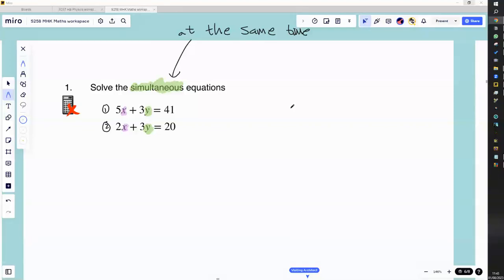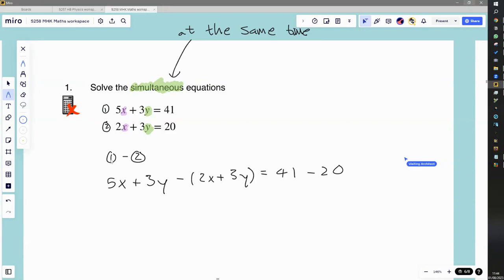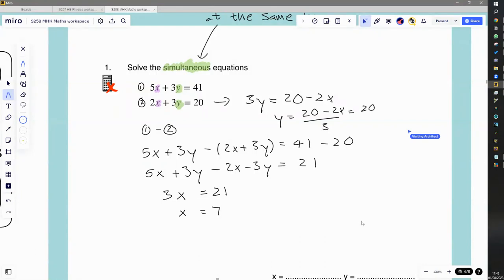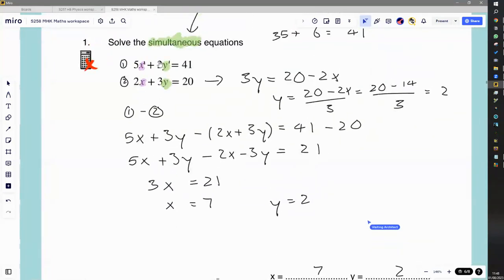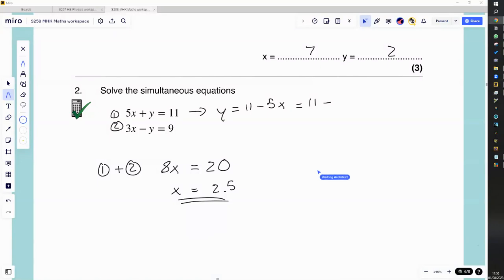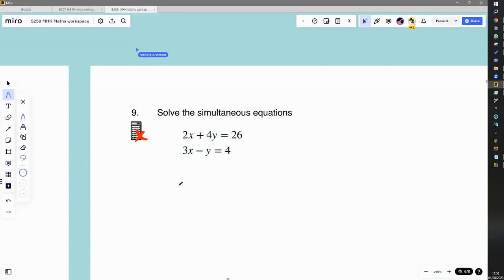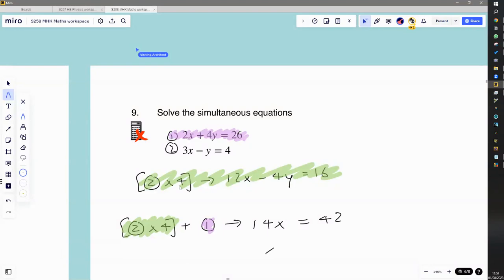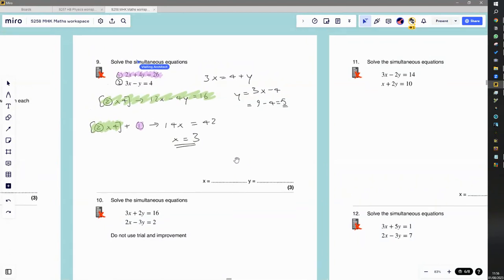Simultaneous equations intro